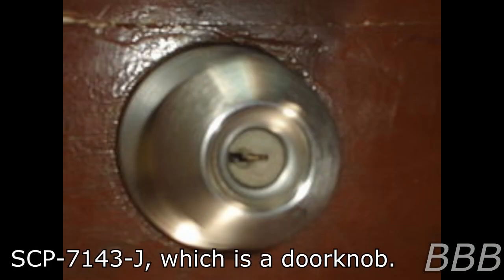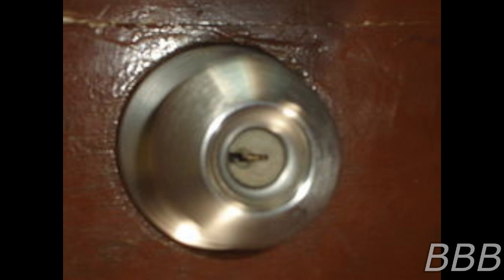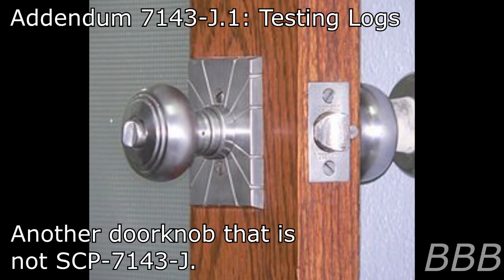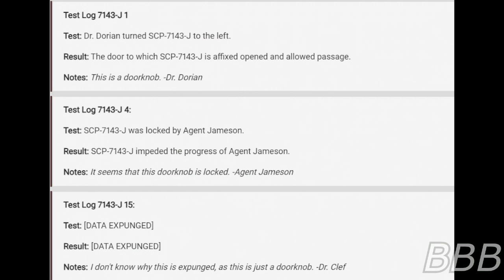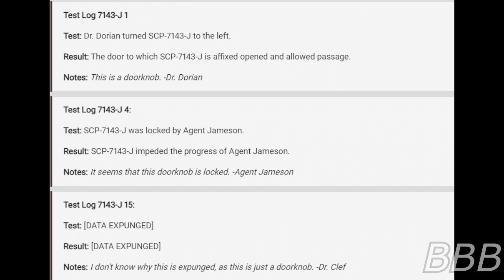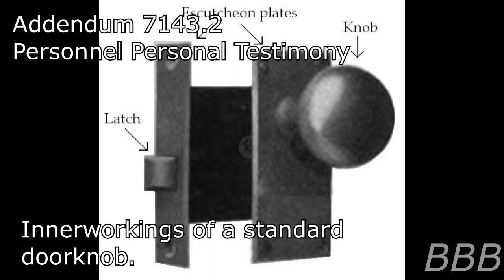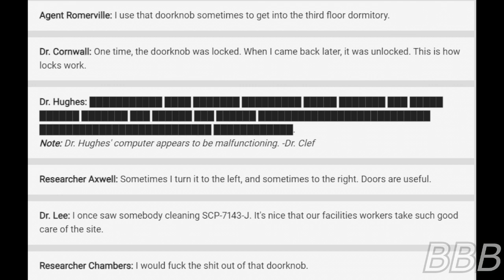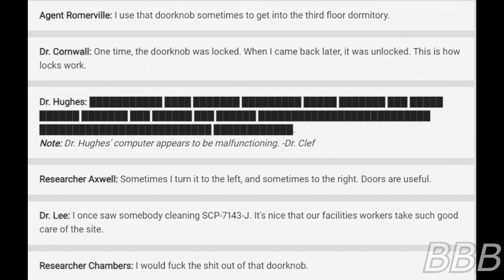SCP 7143 J THE KNOB [SFW?]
SCP-7143-J is just a doorknob, nothing more, nothing less. (Unless. )